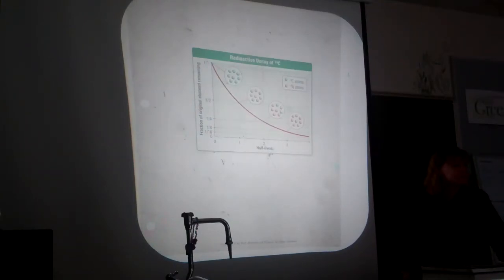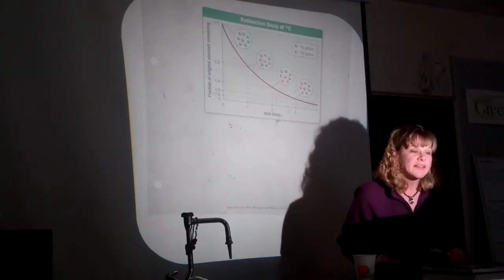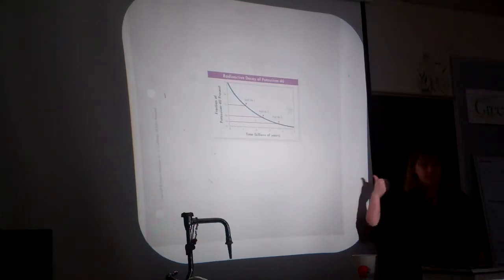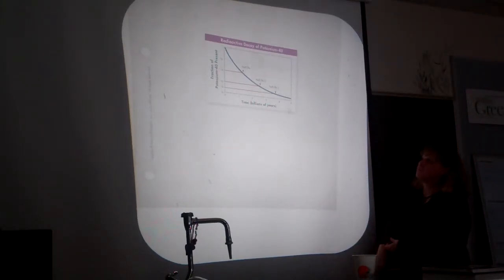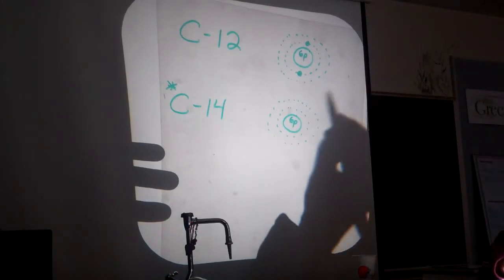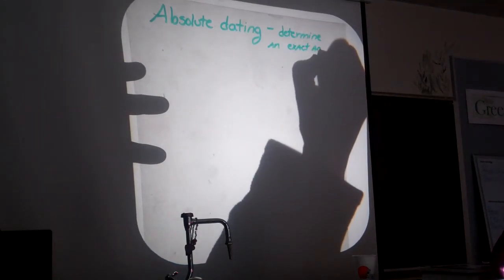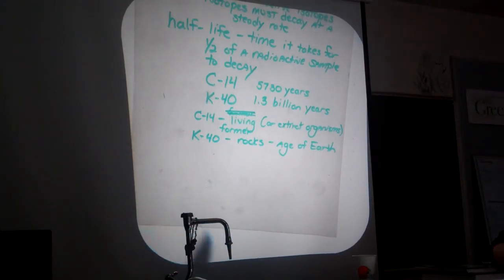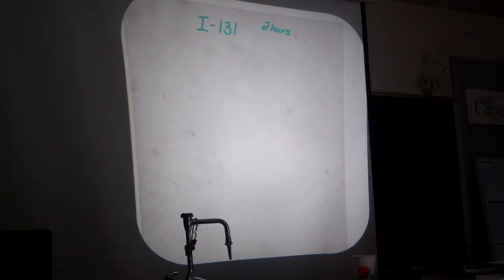Basic Biology Wednesday, January16, 2013